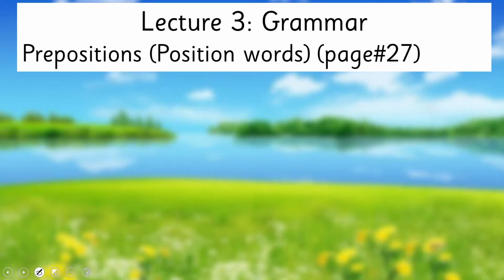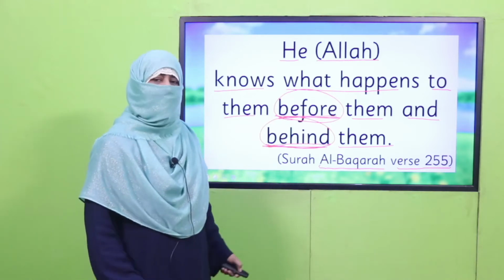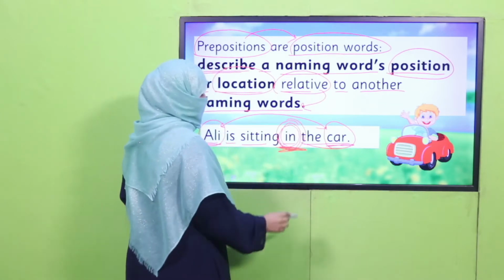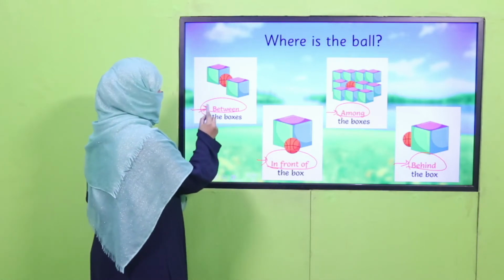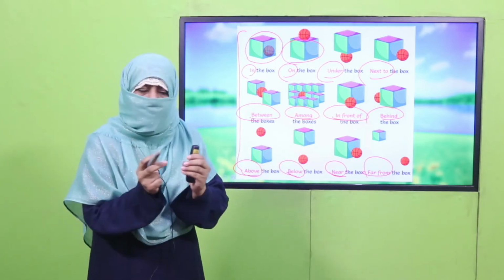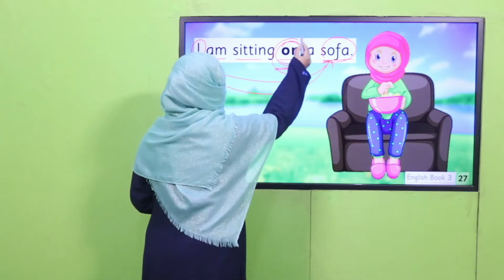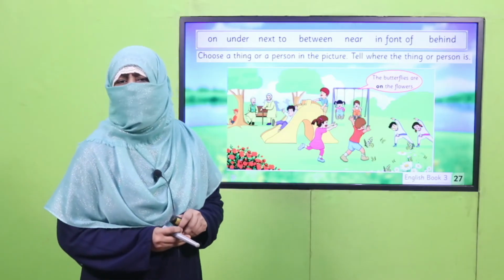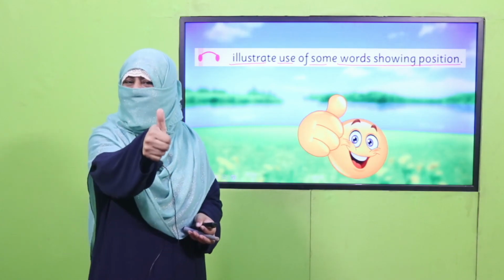English Grade 3 Unit 3 Lecture 3 || SNC 2020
In this lesson children will learn the concept of “prepositions/position words” in a very easy way.
This lesson covers:
prepositions/position words
Grammar: prepositions/position words
How to teach prepositions/position words to grade 3
An easy way to prepositions/position words to grade 3
How to teach prepositions/position words to kids

1. PowerPoint Presentation

2. Lesson Plan

3. Worksheet/Activity